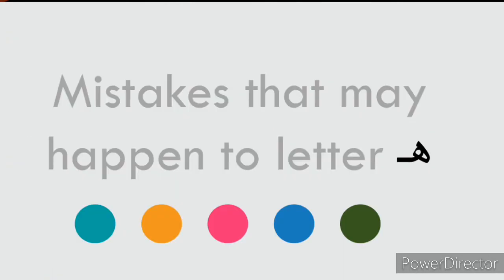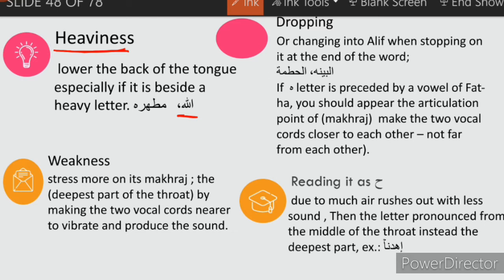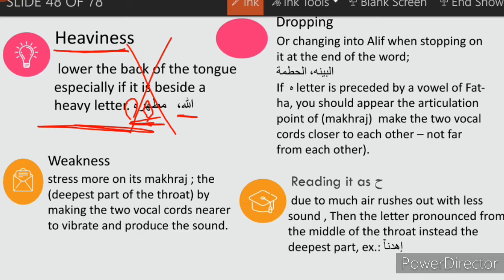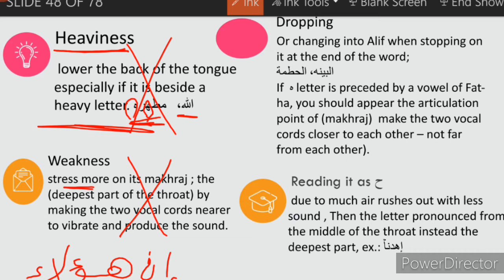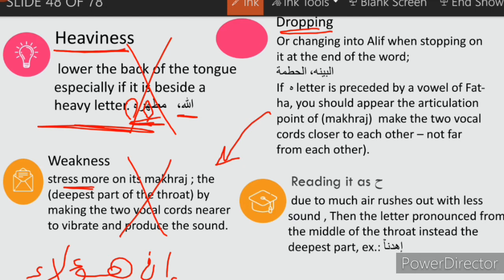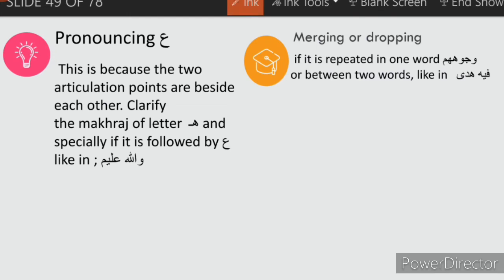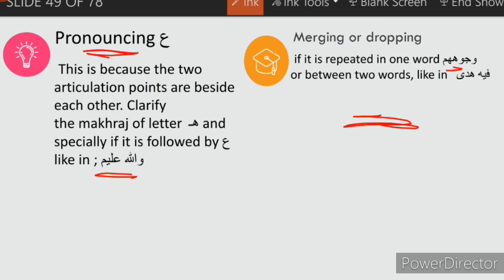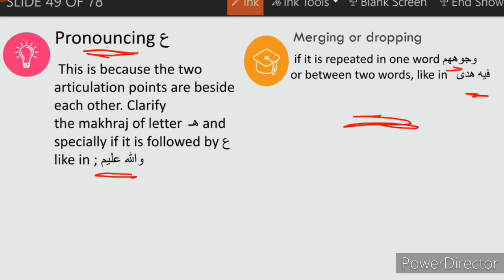Mistakes you have to avoid when reading letter ه ، Mistakes may happened on r letter ه [lesson 11]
Mistakes you have to avoid when reading letter ه ، Mistakes may happened on reading letter ه
Tajweed 101,

Tajweed 101 course - easy, simple, step by step, guide to learn tajweed  , hope you find it helpful

Maghfera.co.education